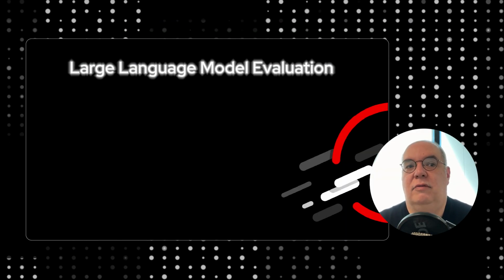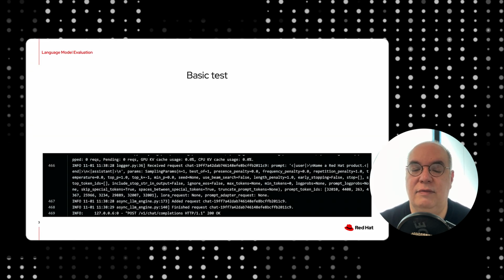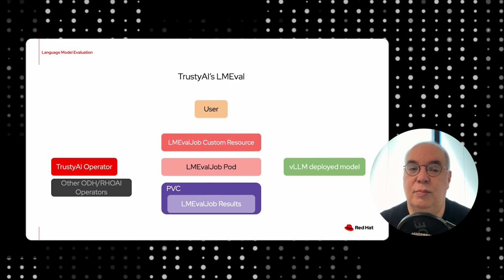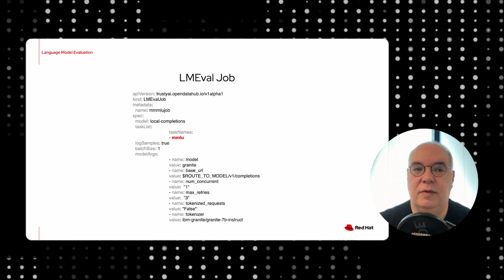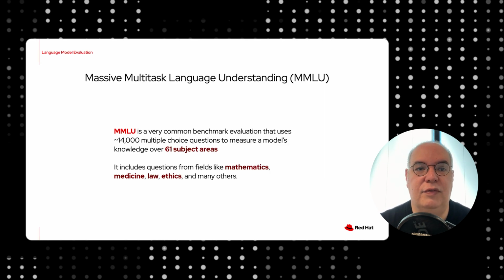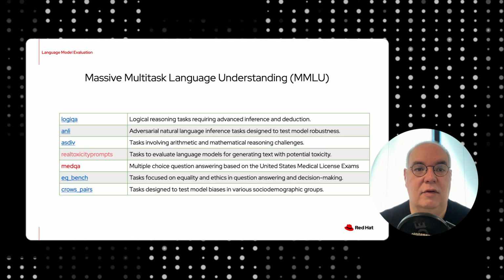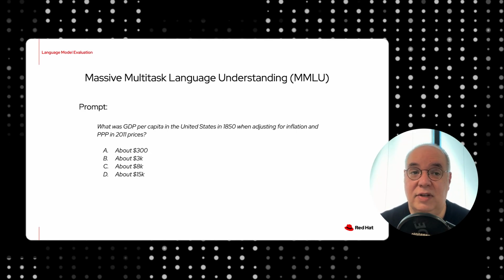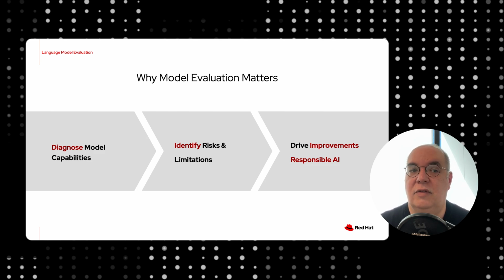Large language model evaluation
Before deploying your Large Language Models (LLMs) in production, it's crucial to know if they are performing accurately.  Going beyond basic checks, you need to understand if your models are performing correctly from a qualitative perspective. This is where the open source LM evaluation harness framework (LMEval) comes in.  TrustyAI and Red Hat OpenShift AI integrate LMEval, making it cloud-native and allowing you to conduct systematic evaluation at scale within your production OpenShift environment.  This provides objective, quantitative measurements on how your LLM models perform.

In this explanation video and demo, Rui Vieira, a principal software engineer in Red Hat’s AI division, describes the tool and shows how to use open source benchmarks like MMLU (Massive Multi-task Language Understanding). MMLU is a popular benchmark testing models across a wide range of knowledge domains and reasoning tasks. LMEval can help you gain objective, quantitative insights into model capabilities. This is essential for responsible AI deployment, understanding limitations, and preventing use in areas where models lack expertise. It can also help you evaluate critical aspects like toxicity using specialized benchmarks.

Time stamps:
0:00 - Introduction
0:42 - Basic Model Check vs. Systematic Evaluation
1:58 - Systematic Evaluation with TrustAI (LMEval)
2:50 - Orchestrating the Evaluation Job
3:18 - Understanding the Benchmarks (MMLU Overview)
4:27 - MMLU Structure & Scoring
5:00 - MMLU Example & Domain-Specific Knowledge
5:31 - Accessing Evaluation Results (Objective, Quantitative Insights)
6:32 - Interpreting Results & Importance for Responsible AI
7:23 - Evaluating Toxicity & Conclusion